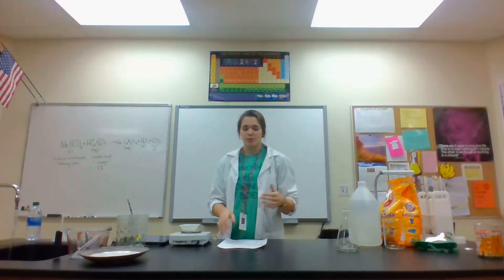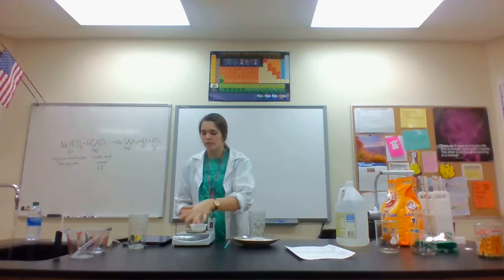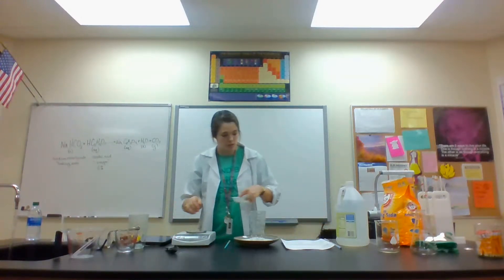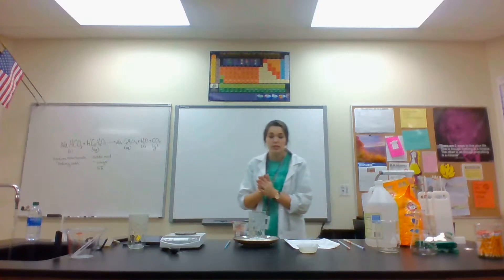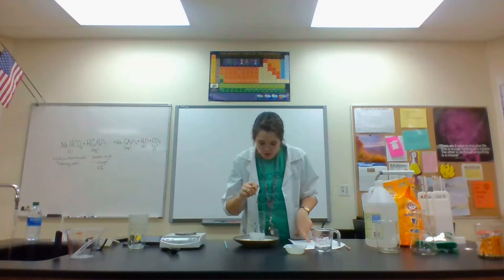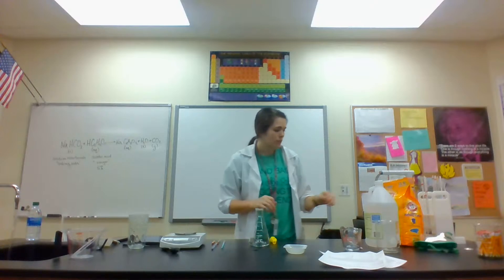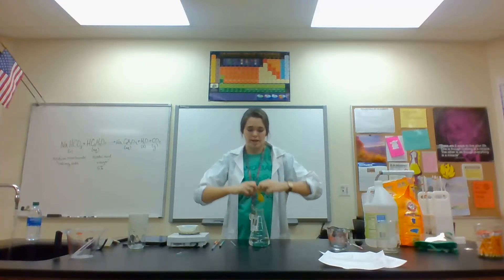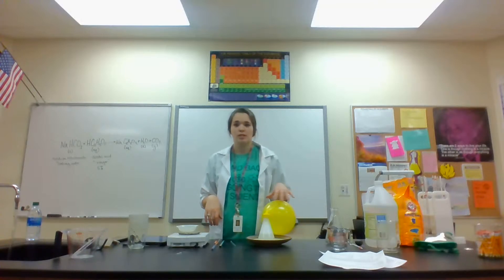Live from the Lab! Baking Soda and Vinegar Reaction